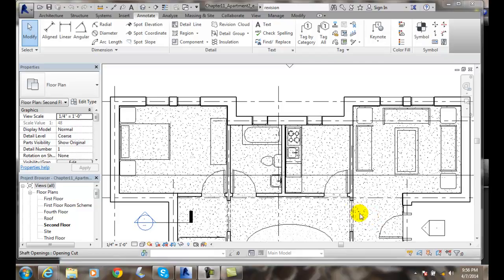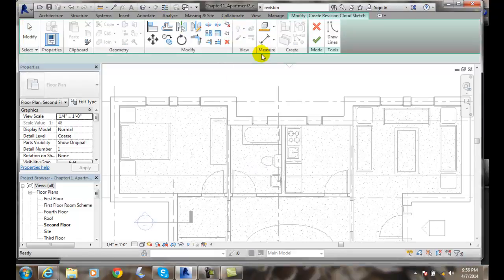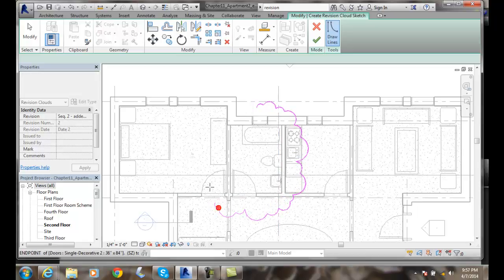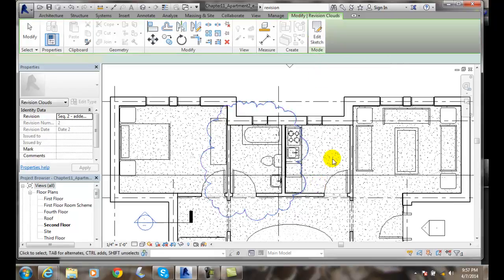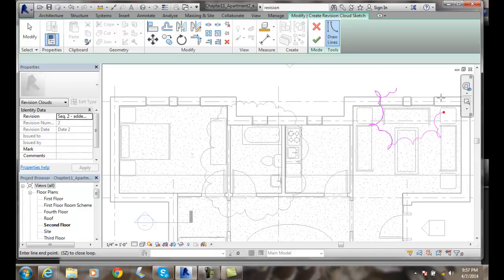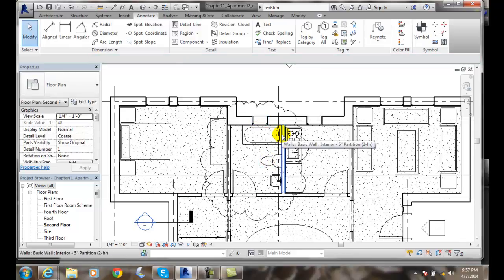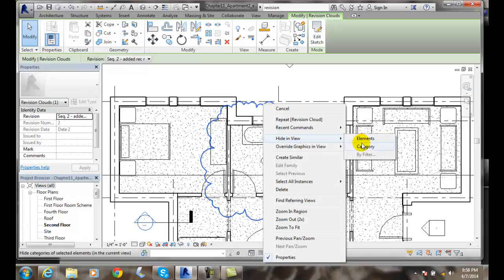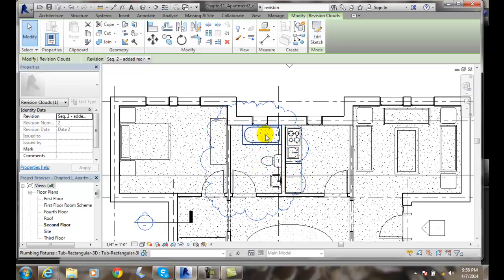Revit 12-29 Creating the Revision Cloud